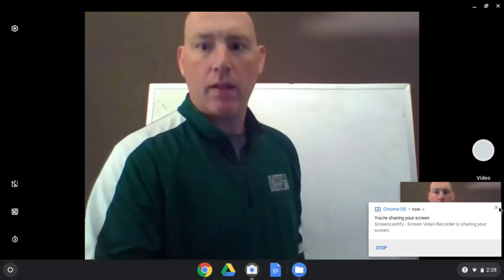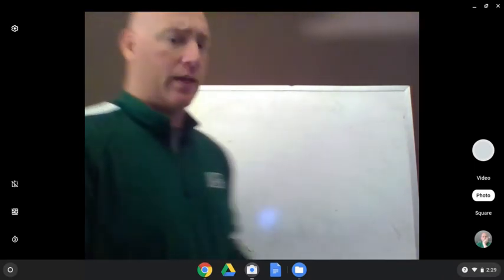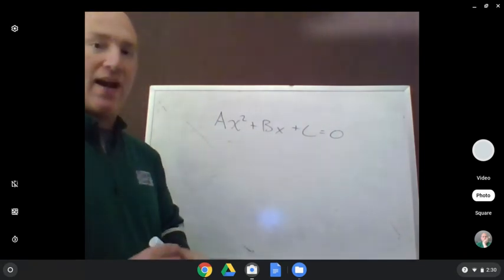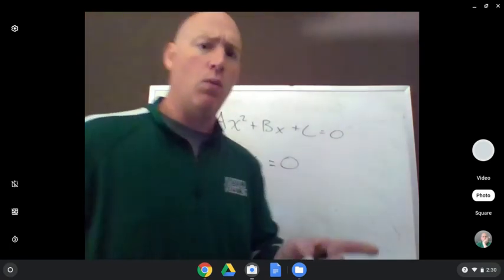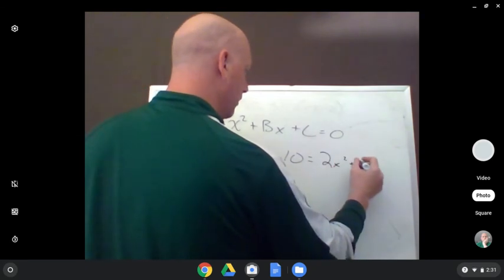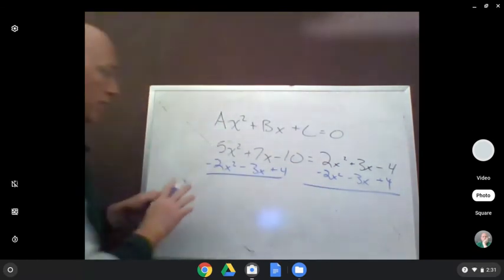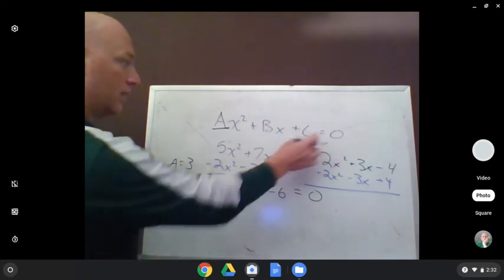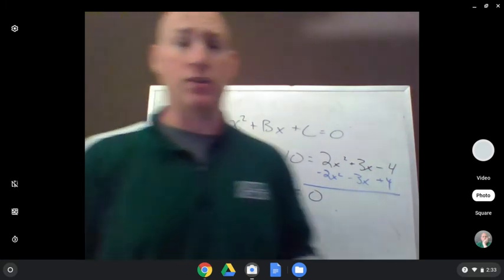Alg 1 Chap 9.5 Intro